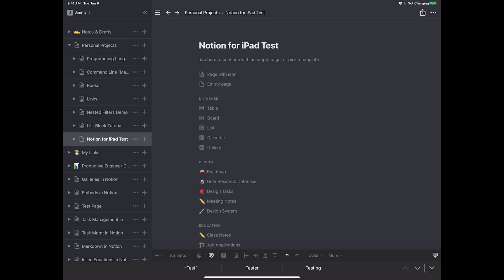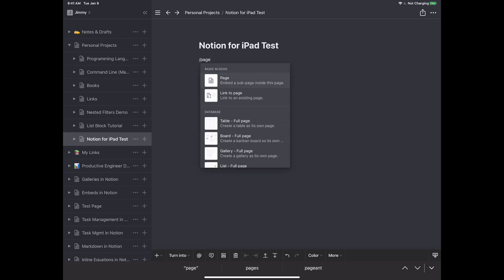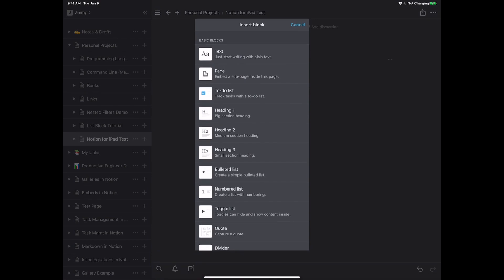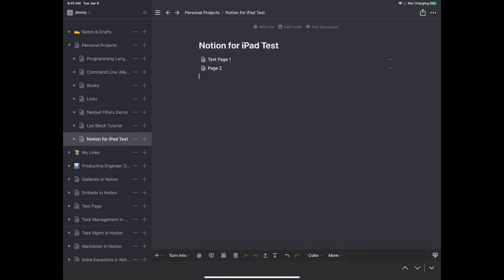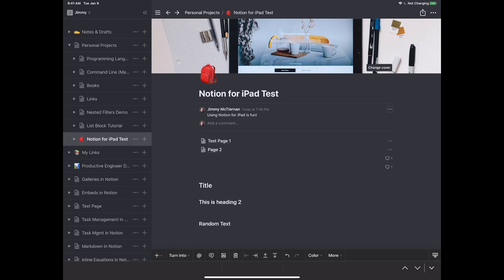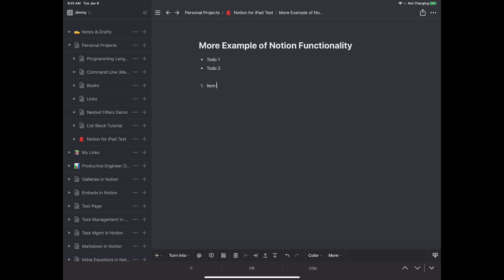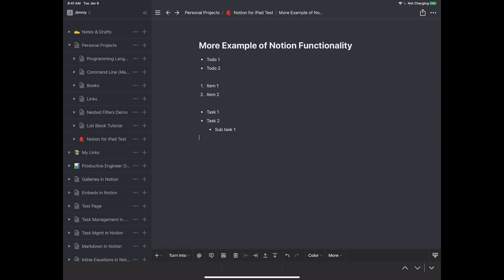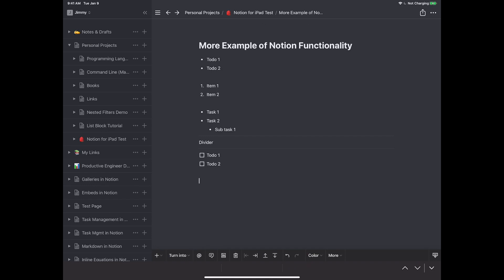USING NOTION FOR IPAD | Detailed Guide to Using Notion on the iPad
This video is about how to use Notion for iPad.

The iPad I used for Tutorial

If you are looking for a system for setting up your Notion Workspace, you should check out The Bulletproof Notion Workspace by Notion VIP. It is an excellent organizational system that provides a strong framework for setting up Notion.

GENERAL RESOURCES

RECOMMENDED TOOLS